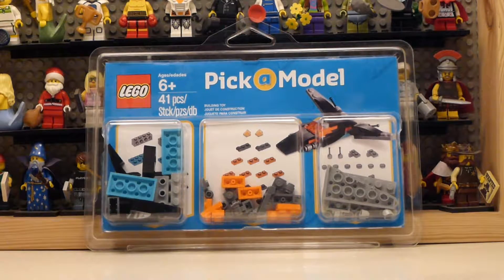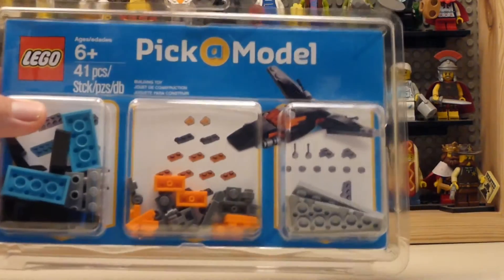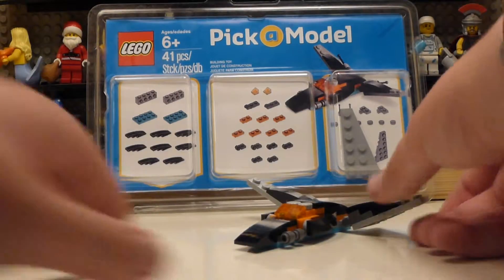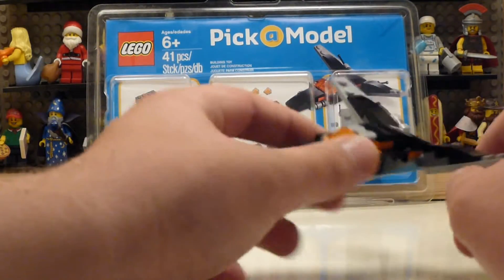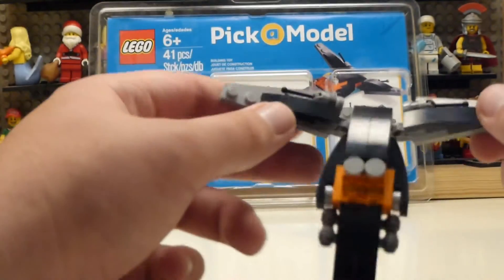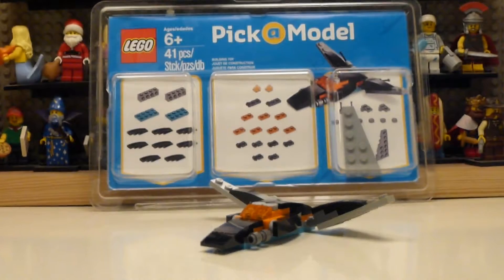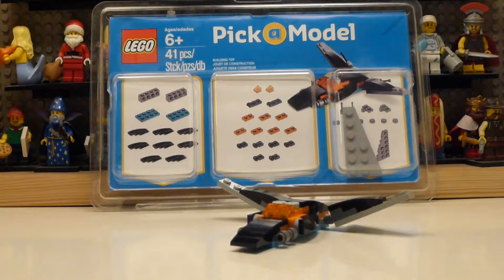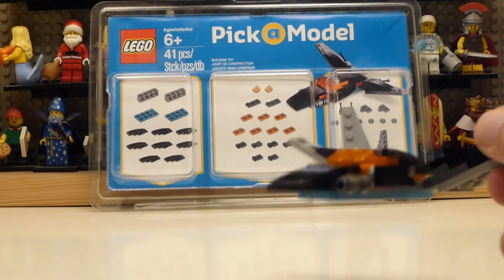LEGO Pick A Model | Dark Jet | Speed Build & Review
My speed build & review of the LEGO Pick A Model Dark Jet set and my thoughts on the pick a model idea.